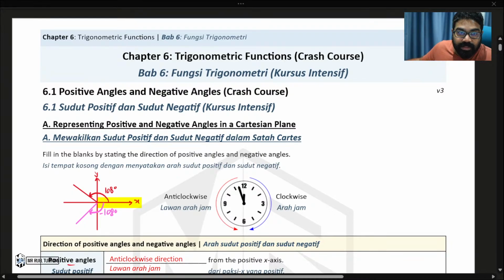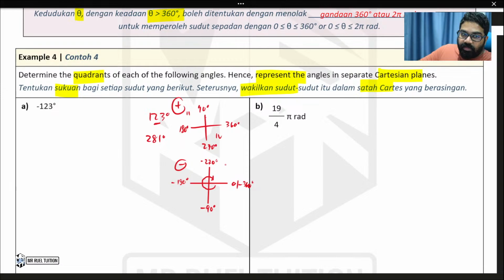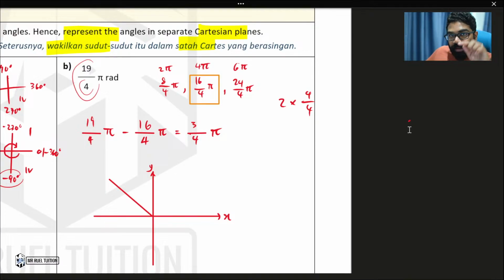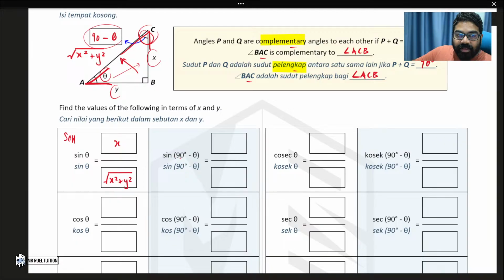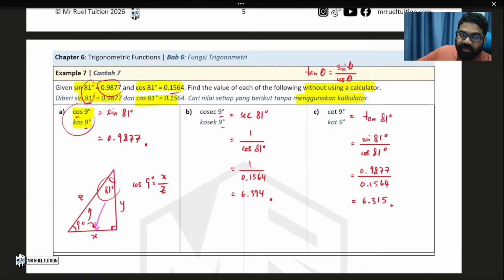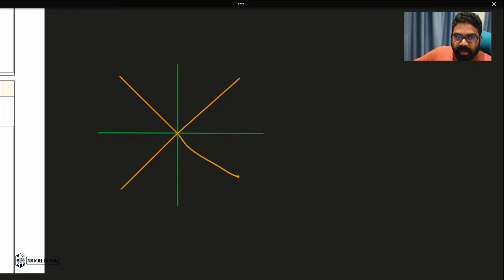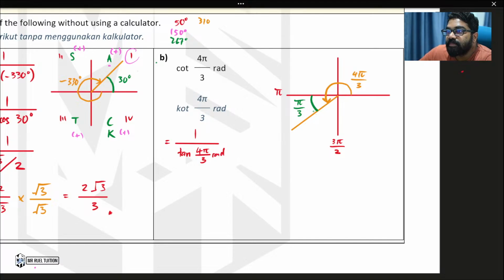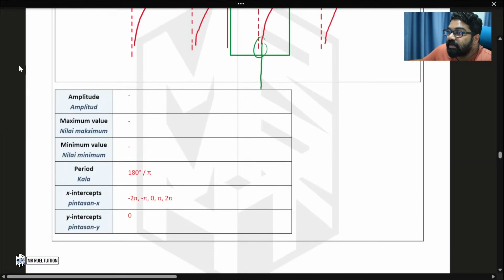6 – Trigonometric Functions . Fungsi Trigonometri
F5 Add Maths . Mat Tambahan

If you enjoyed the class and you'd like to learn other topics with me, ada dua pilihan:
1. Online Zoom Classes
2. SPM FlexiStudy (flexible learning - learn any topic, anytime, anywhere)

This is exactly how my classes are conducted and what you will be getting in the videos and notes from SPM FlexiStudy.

If you have any other questions, boleh WhatsApp cikgu di 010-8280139.

Enable notifications so you don't miss out on new videos.